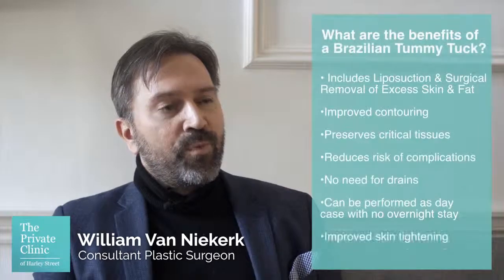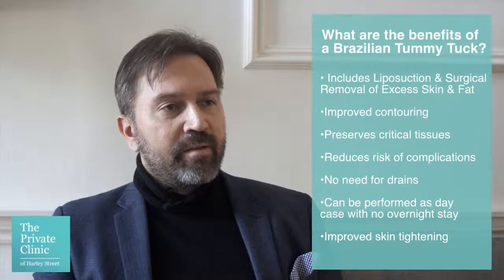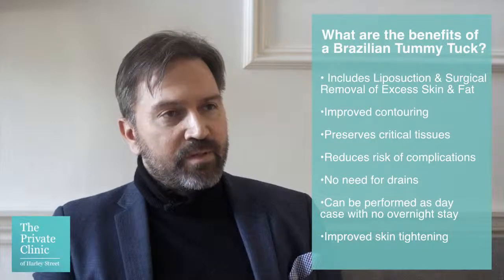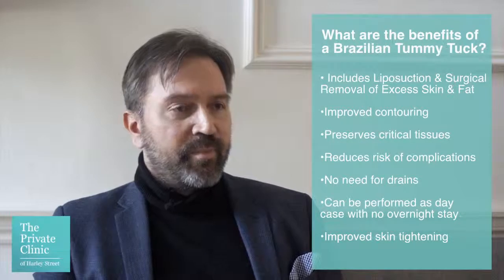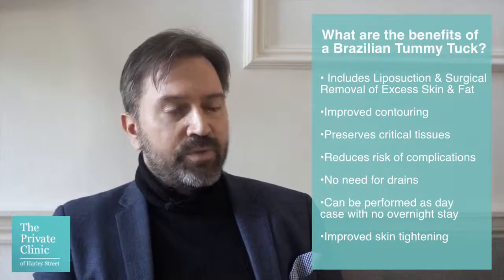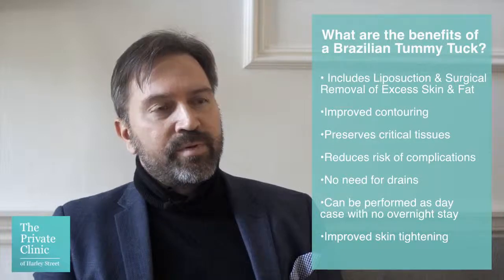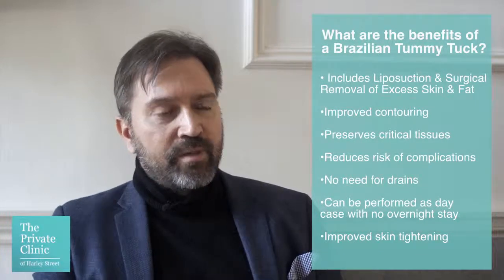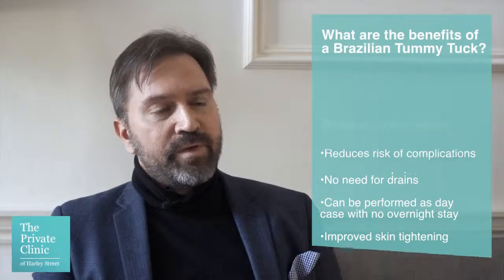What are the benefits of a Brazilian Tummy Tuck Abdominoplasty Technique?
Consultant Plastic Surgeon at The Private Clinic of Harley Street, Mr Willian Van Niekerk talks through the benefits of a Brazilian tummy tuck procedure.

Established in 1983, for over 30 years, we have offered our patients the most advanced and effective cosmetic treatments, helping them achieve their desired results. With clinics nationwide, we offer the broadest range of treatments in the cosmetic sector.

Or contact us to book a consultation at one of our nationwide clinics in London Harley Street, Birmingham, Bristol, Buckinghamshire, Glasgow, Leeds, Manchester and Northampton with consultation rooms in Cardiff, Edinburgh, Essex, Liverpool, Newcastle and Milton Keynes.